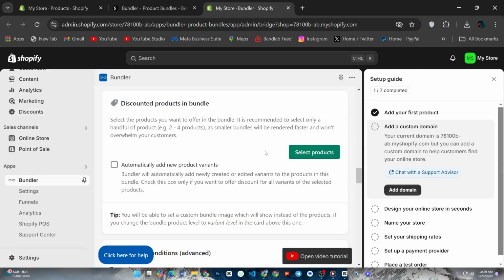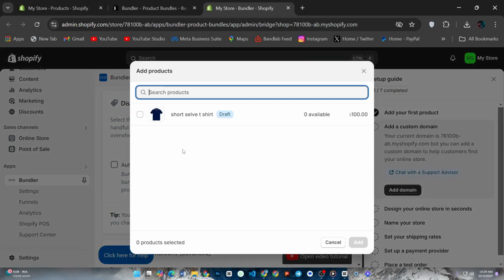How to Combine Products on Shopify | 2025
How to Combine Products on Shopify

In this video, we'll walk you through how to easily combine products on Shopify to streamline your store and create a better shopping experience for your customers. Whether you want to group similar items, offer bundles, or just simplify your inventory management, this step-by-step guide is perfect for beginners.

Learn how to:

Combine multiple products into one listing
Set up product variants and options
Offer product bundles to increase sales
Manage inventory more efficiently
If you're new to Shopify, this tutorial will help you understand how to organize your store like a pro!